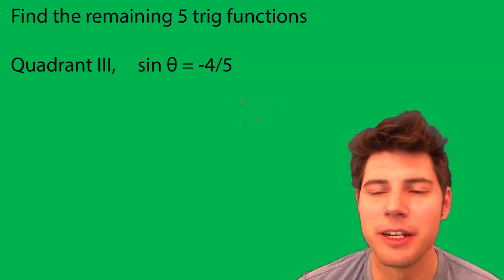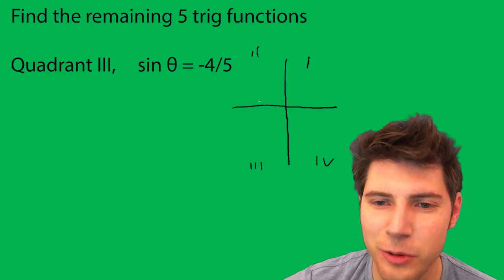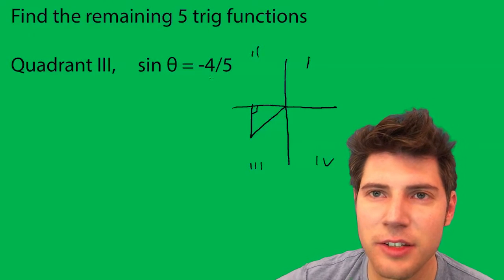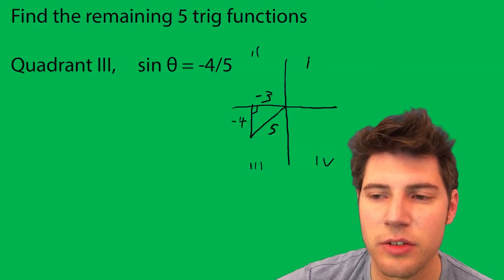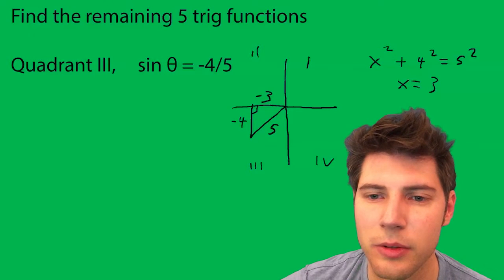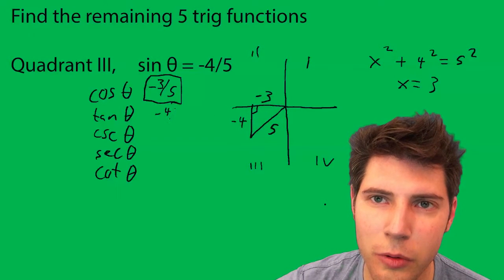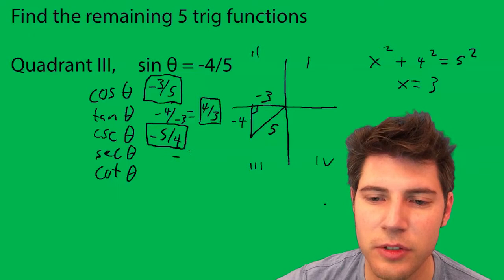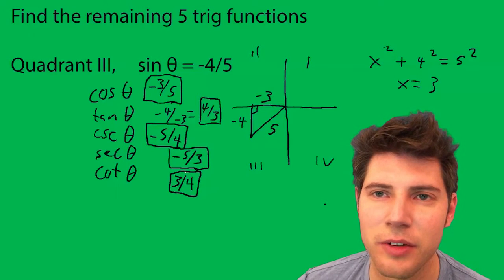Find All 6 Trig Functions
Find 6 Trig Functions Problem #4 CLEAR EXPLANATION! For more math made easy visit andymath.com.